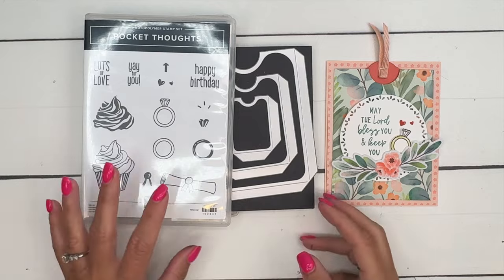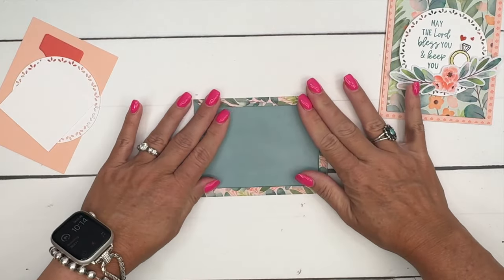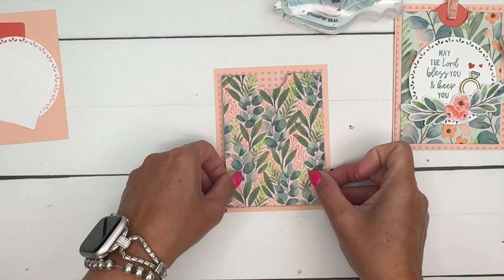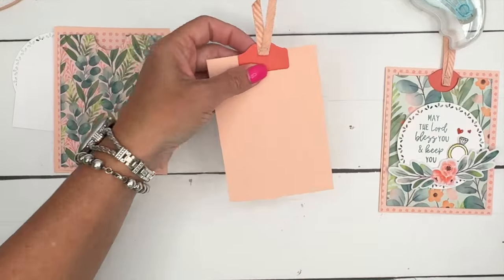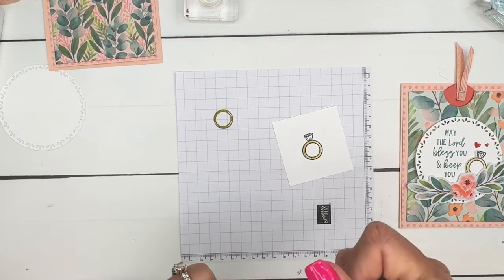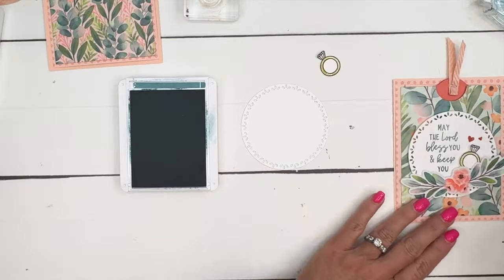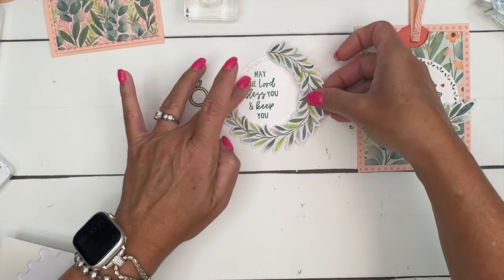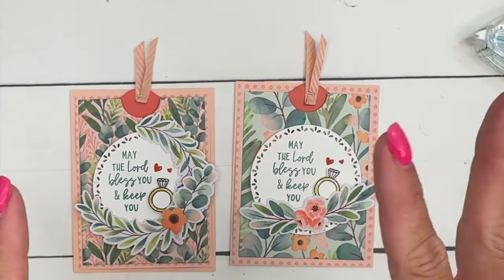Pocket Thoughts Wedding Cart